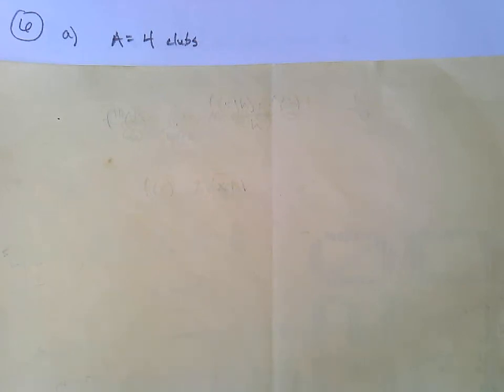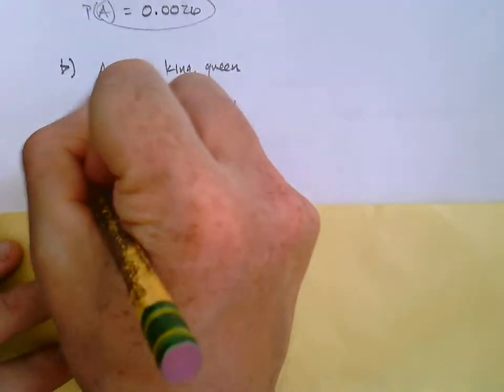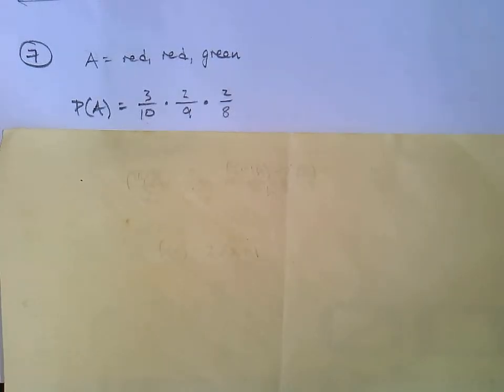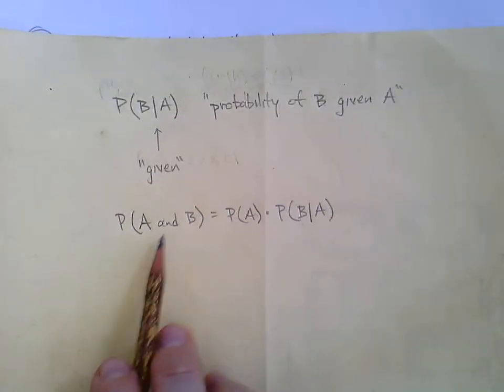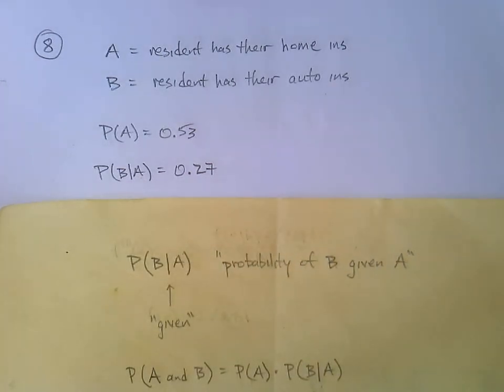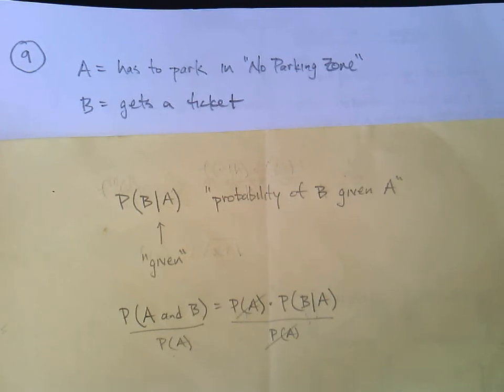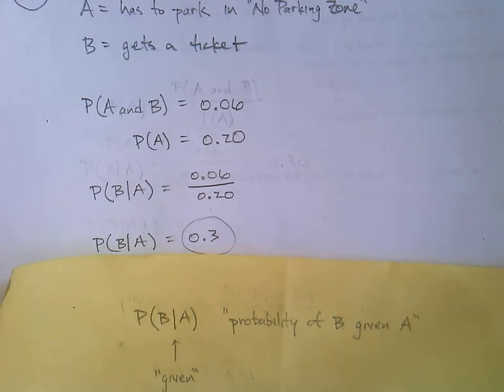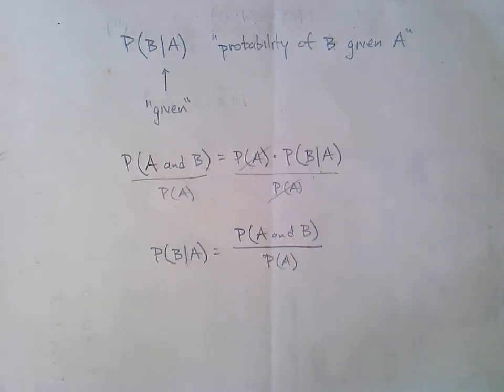119, Ch 3 - part 4